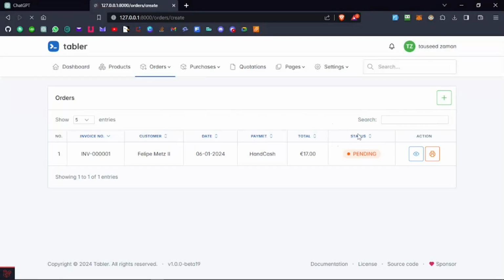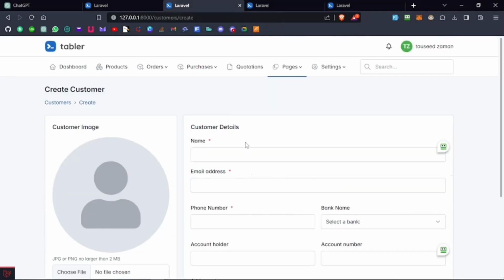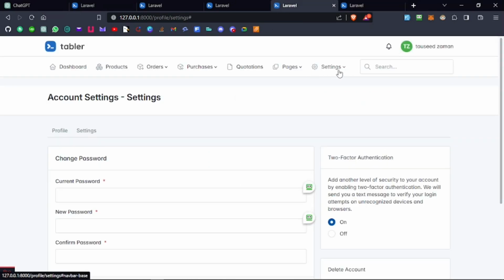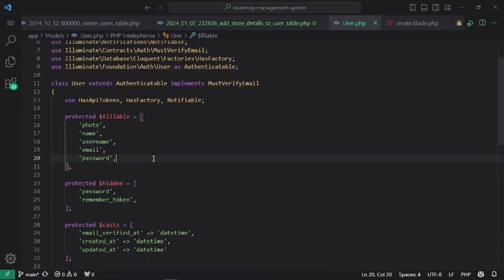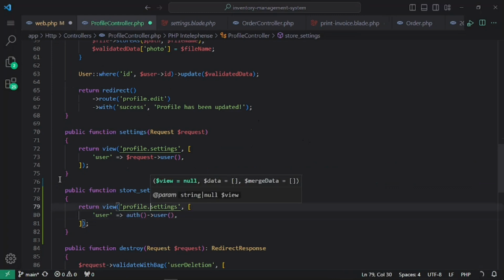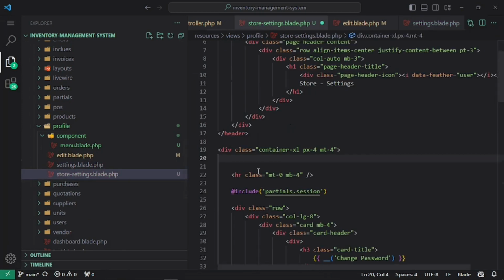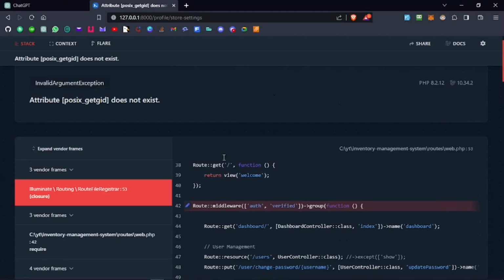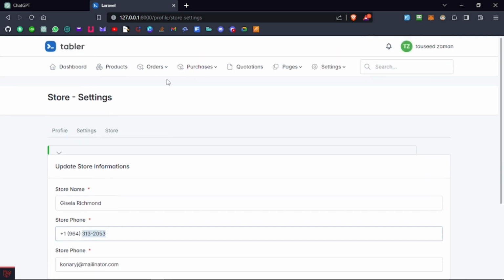Open Source Ep.8: Laravel Inventory - Add Store Settings 🛠️